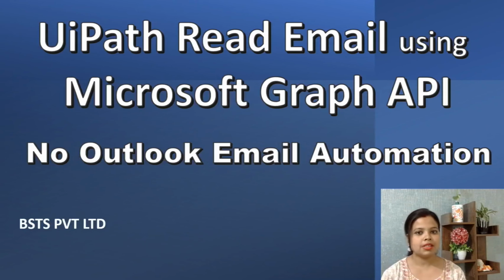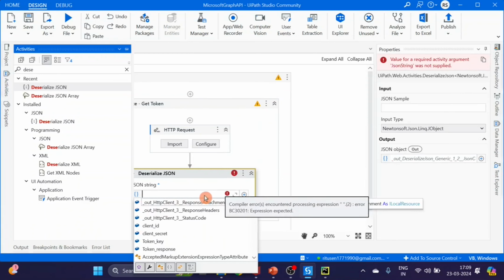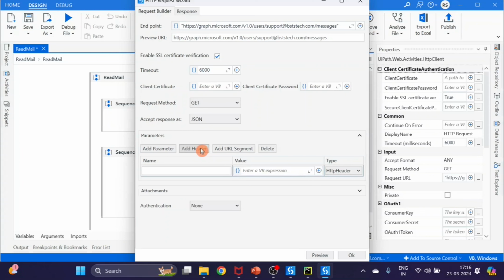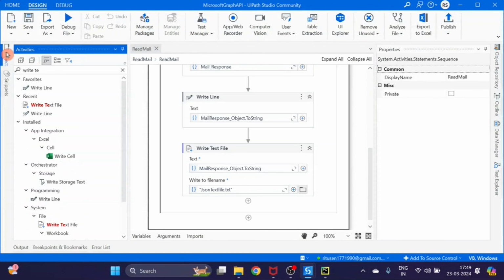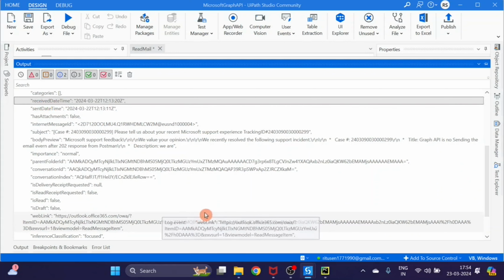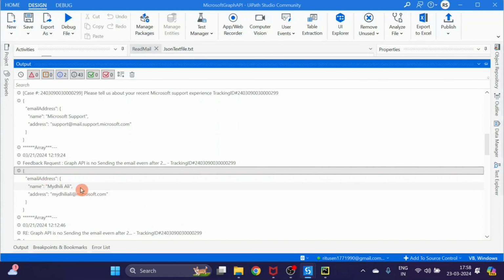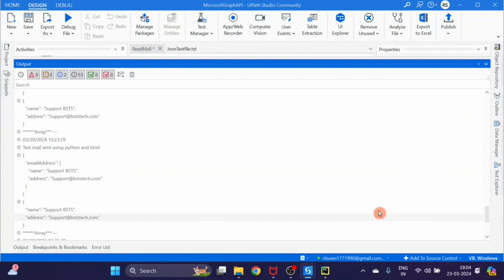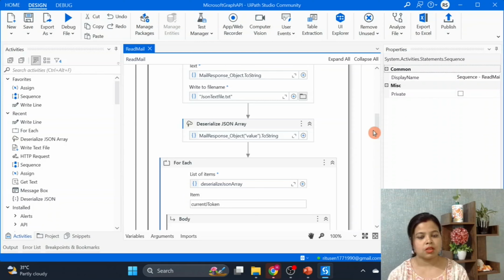UiPath Email Automation | Graph API Read Email | How to Use Graph API with UiPath to Read Emails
00:00 UiPath Read Email from Mailbox
02:00 UiPath Microsoft Graph API Read Email
04:00 API to Read Email from Inbox
07:00 UiPath Read Email Without Opening Outlook
11: 00 Read Email API
13:00 Deserialize Graph API Response
15:00 UiPath How to Get Data from Json
18:00 UiPath Deserialize Complex Multilevel Jason

Below Video is for In Detail Setup of API in AZure
Microsoft Documentation Links
Graph API Send Email